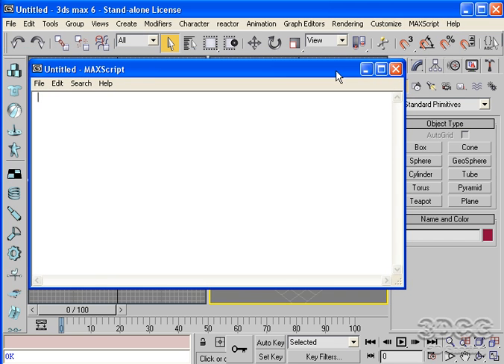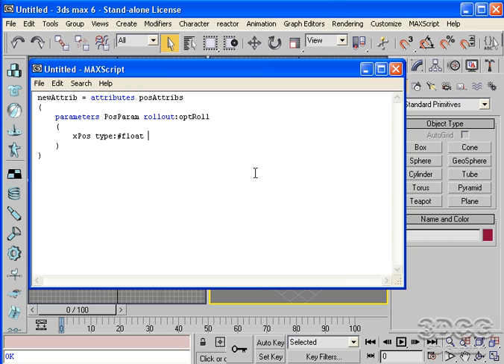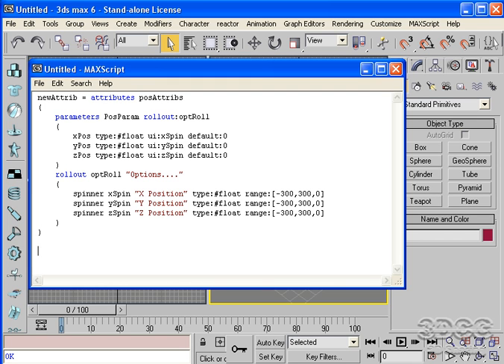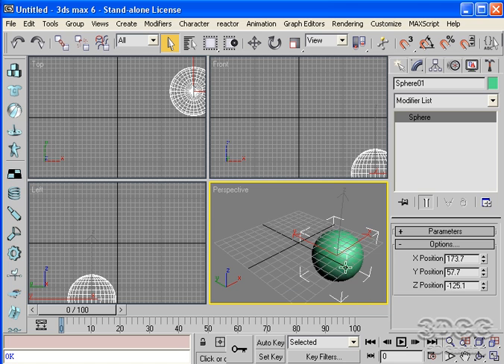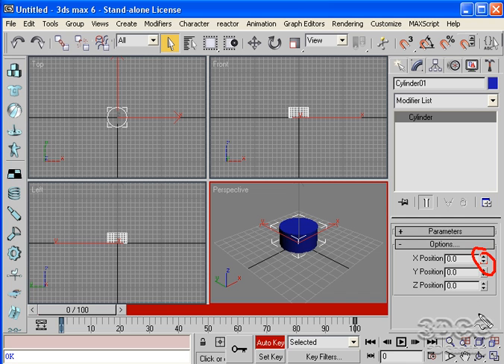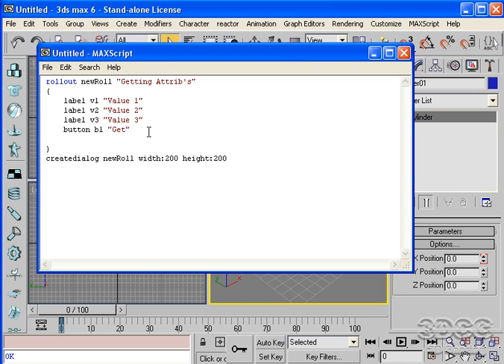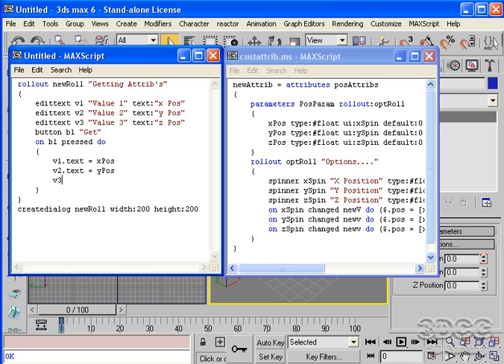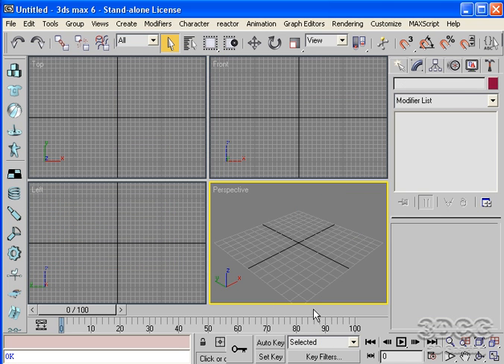3dsmax custom attributes and controls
Here we explore a way to take existing objects within max and add new attributes and controls to then, and use the new attributes and get feed back when they change.